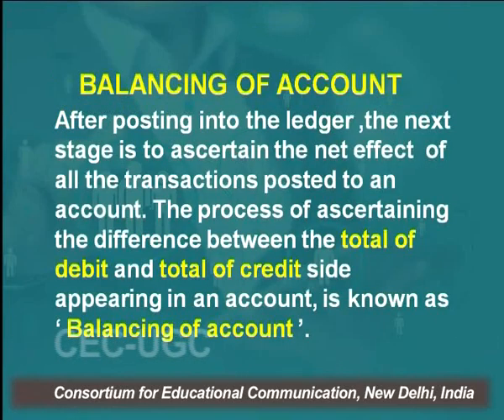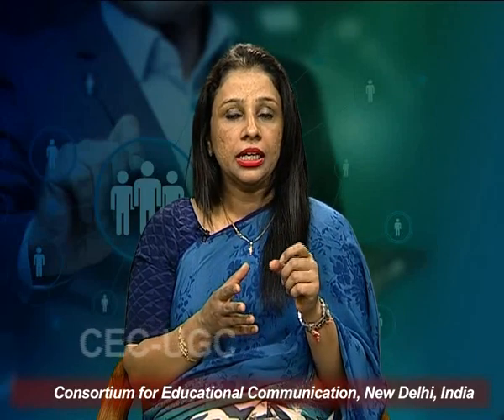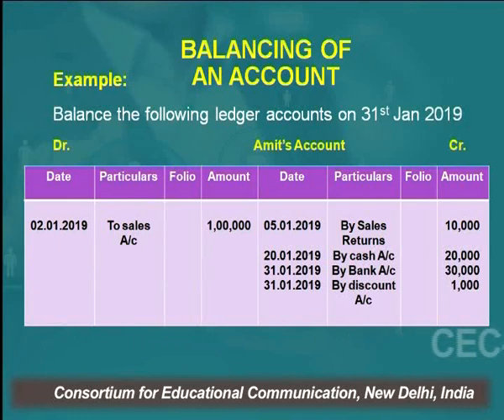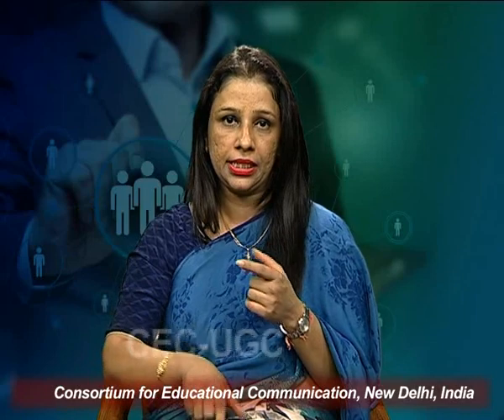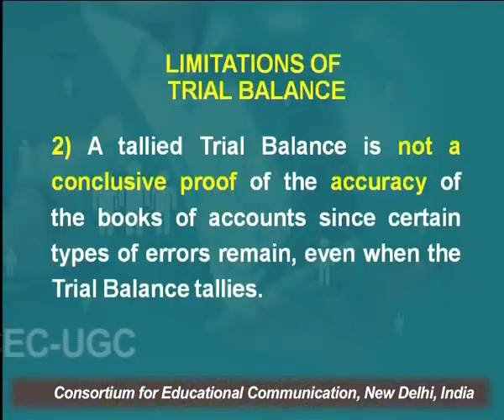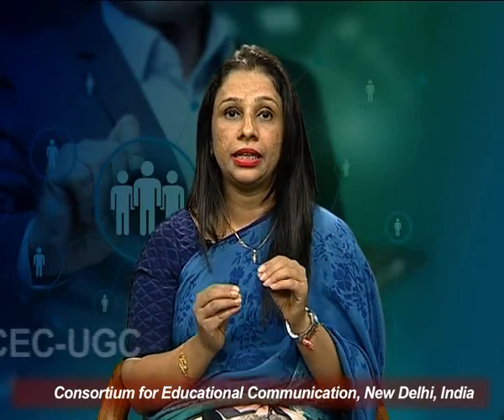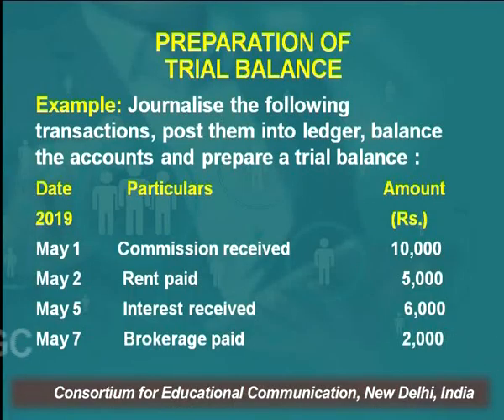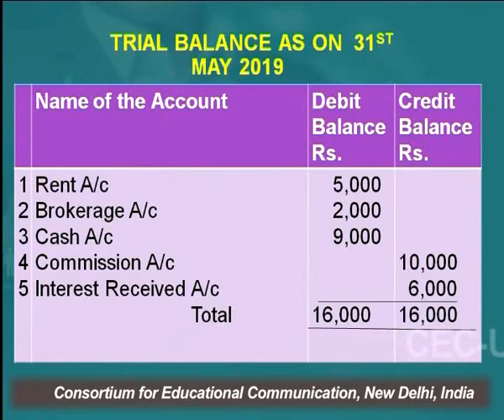Accounting Process - IV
This Lecture talks about Accounting Process - IV.